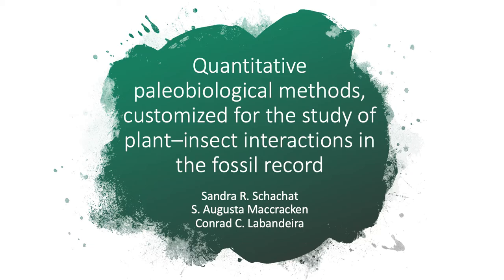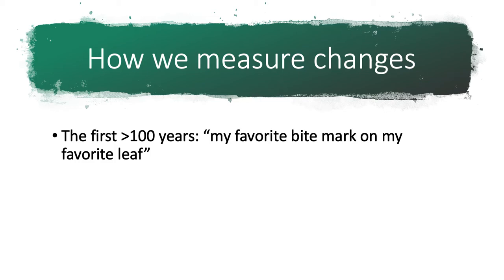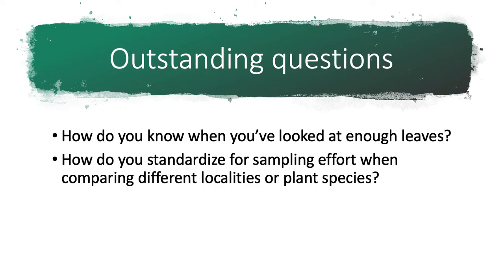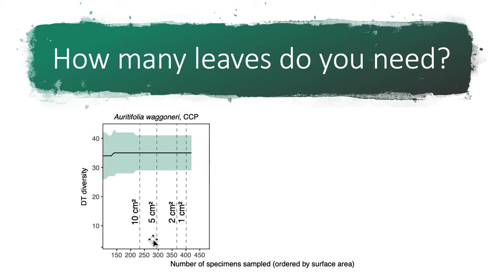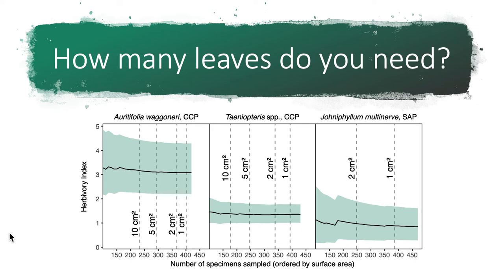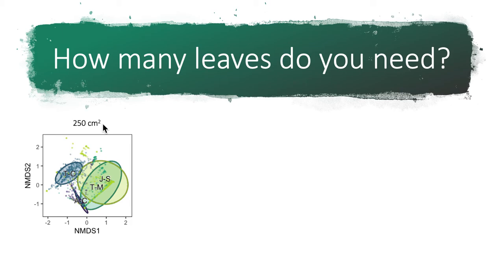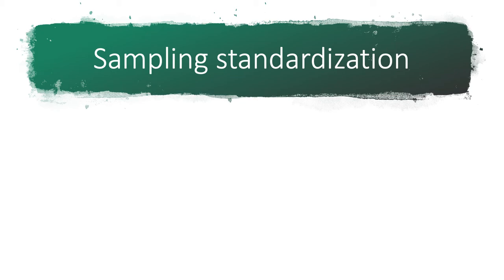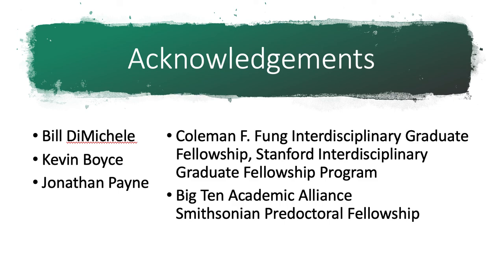Quantitative paleobiological methods for the study of plant–insect interactions in the fossil record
The discipline of marine invertebrate paleontology has undergone a revolution of methods development during the past few decades, facilitating studies of macroevolution and macroecology that were unimaginable before the advent of desktop computing. However, the study of plant–insect interactions in the fossil record is far younger than the study of fossilized clams and snails: it was barely ten years ago that a taxonomic system (the "Damage Type" system) was introduced to catalog the different types of insect damage on fossil plants. Following the formalization of the Damage Type system, many more fossil floras have been examined for evidence of herbivory; such studies become more popular with each passing year. The new abundance of data on plant–insect interactions in the fossil record raises the question of how we can identify trends in the evolution of plants and their herbivores on multi-million-year timescales.

We have developed novel quantitative techniques to address two fundamental questions. First, how can we know that we've sampled enough leaves from a given assemblage or taxon? And second, how can we standardize our data to generate the most biologically meaningful comparisons of herbivory across different plant assemblages and taxa? In this presentation I will share: novel statistical methods that we developed for the analysis of plant–insect interaction data in the fossil record and guidelines for sampling fossils and analyzing data.